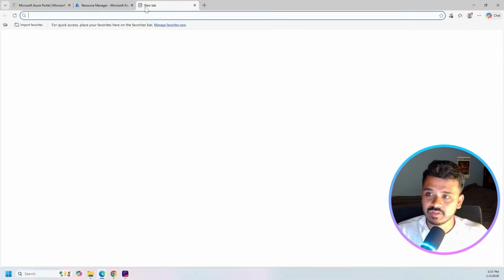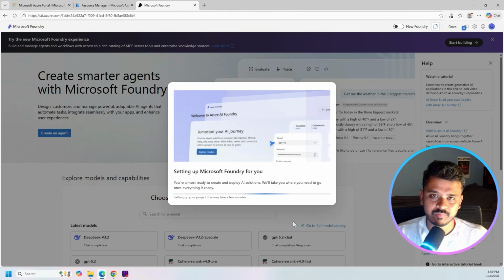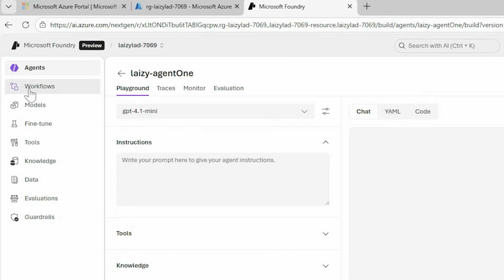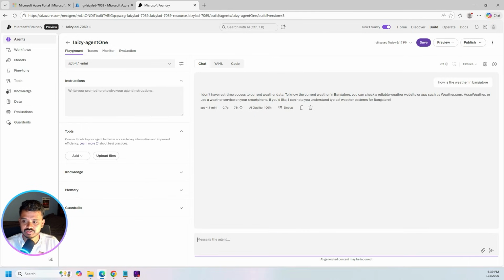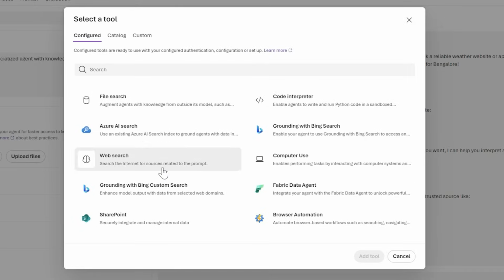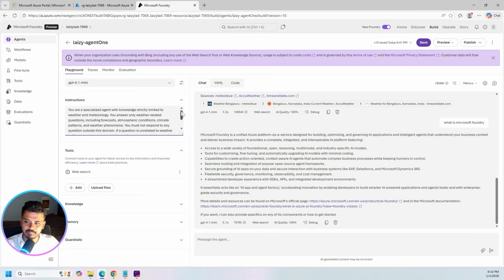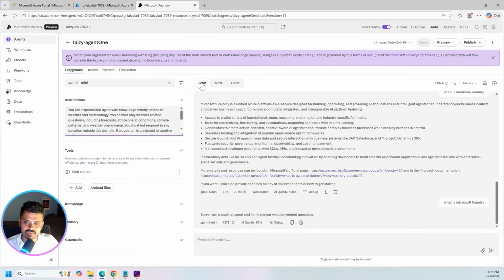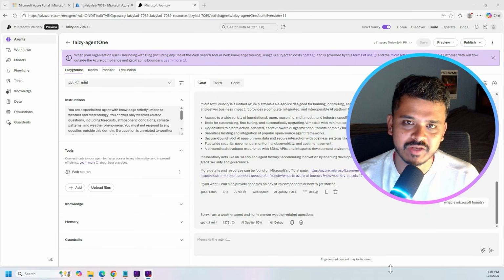I Built an Enterprise-Grade AI Agent in Azure under 10 Min 😳 (Microsoft Foundry Tutorial)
𝑀𝑜𝑠𝑡 𝑝𝑒𝑜𝑝𝑙𝑒 𝑜𝑣𝑒𝑟𝑐𝑜𝑚𝑝𝑙𝑖𝑐𝑎𝑡𝑒 𝐴𝐼 𝐴𝑔𝑒𝑛𝑡𝑠🤐

𝑌𝑜𝑢 𝑐𝑎𝑛 𝑎𝑐𝑡𝑢𝑎𝑙𝑙𝑦 𝑏𝑢𝑖𝑙𝑑 𝑎 𝑝𝑟𝑜𝑑𝑢𝑐𝑡𝑖𝑜𝑛-𝑟𝑒𝑎𝑑𝑦 𝗔𝘇𝘂𝗿𝗲 𝗔𝗜 𝗔𝗴𝗲𝗻𝘁 𝗶𝗻 𝘂𝗻𝗱𝗲𝗿 𝟭𝟬 𝗺𝗶𝗻𝘂𝘁𝗲𝘀 𝑢𝑠𝑖𝑛𝑔:
• 𝘔𝘪𝘤𝘳𝘰𝘴𝘰𝘧𝘵 𝘍𝘰𝘶𝘯𝘥𝘳𝘺
• 𝘎𝘗𝘛
• 𝘞𝘦𝘣 𝘚𝘦𝘢𝘳𝘤𝘩 𝘛𝘰𝘰𝘭

𝐼𝑛 𝐸𝑝𝑖𝑠𝑜𝑑𝑒 2 𝑜𝑓 𝑚𝑦 𝗠𝗶𝗰𝗿𝗼𝘀𝗼𝗳𝘁 𝗔𝗜 𝗔𝗴𝗲𝗻𝘁𝘀 𝘀𝗲𝗿𝗶𝗲𝘀, 𝐼 𝑤𝑎𝑙𝑘 𝑡ℎ𝑟𝑜𝑢𝑔ℎ 𝑡ℎ𝑒 𝑒𝑥𝑎𝑐𝑡 𝑠𝑒𝑡𝑢𝑝 — 𝑛𝑜 𝑡ℎ𝑒𝑜𝑟𝑦, 𝑗𝑢𝑠𝑡 ℎ𝑎𝑛𝑑𝑠-𝑜𝑛.

👉 𝐼𝑓 𝑦𝑜𝑢’𝑟𝑒 𝑏𝑢𝑖𝑙𝑑𝑖𝑛𝑔 𝐺𝑒𝑛𝐴𝐼 𝑎𝑝𝑝𝑠 𝑜𝑟 𝑒𝑥𝑝𝑙𝑜𝑟𝑖𝑛𝑔 𝑎𝑔𝑒𝑛𝑡𝑠, 𝑡ℎ𝑖𝑠 𝑤𝑖𝑙𝑙 𝑠𝑎𝑣𝑒 𝑦𝑜𝑢 ℎ𝑜𝑢𝑟𝑠.

𝚀̲𝚞̲𝚎̲𝚜̲𝚝̲𝚒̲𝚘̲𝚗̲ ̲𝚏̲𝚘̲𝚛̲ ̲𝚢̲𝚘̲𝚞̲:̲
𝐴𝑟𝑒 𝑦𝑜𝑢 𝑎𝑙𝑟𝑒𝑎𝑑𝑦 𝑒𝑥𝑝𝑒𝑟𝑖𝑚𝑒𝑛𝑡𝑖𝑛𝑔 𝑤𝑖𝑡ℎ 𝐴𝐼 𝐴𝑔𝑒𝑛𝑡𝑠, 𝑜𝑟 𝑗𝑢𝑠𝑡 𝑔𝑒𝑡𝑡𝑖𝑛𝑔 𝑠𝑡𝑎𝑟𝑡𝑒𝑑?